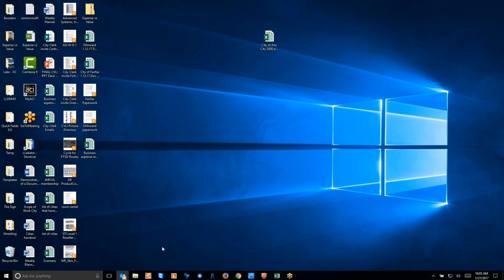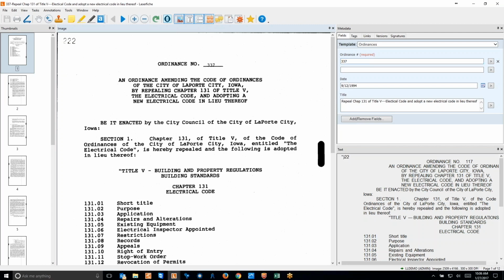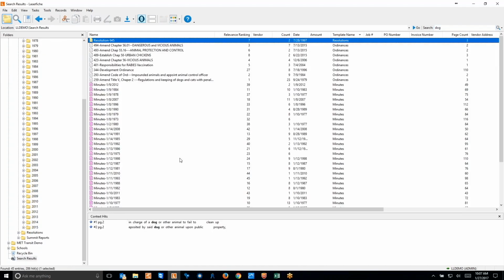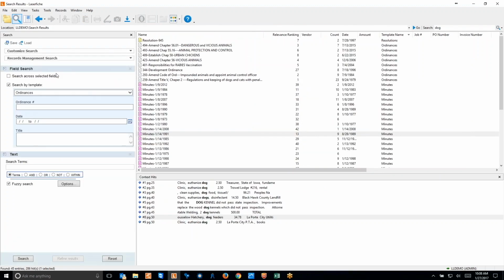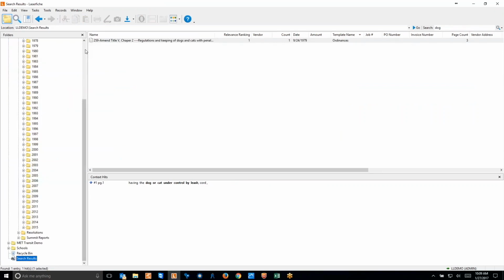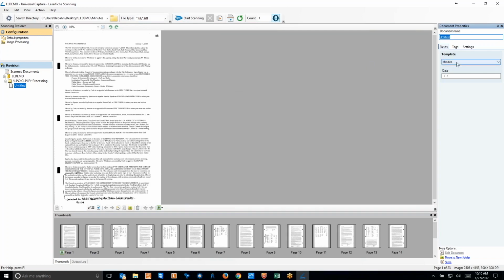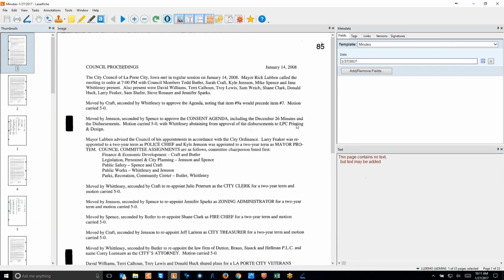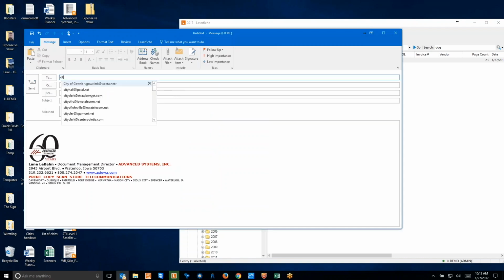Laserfiche Demo for City Clerks